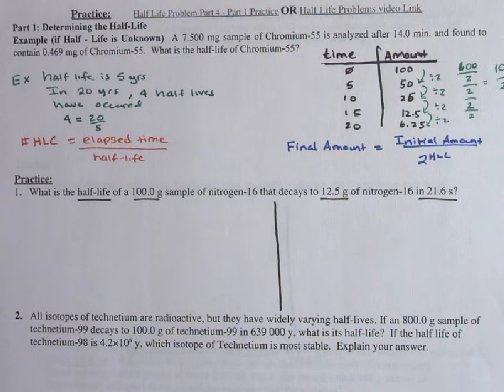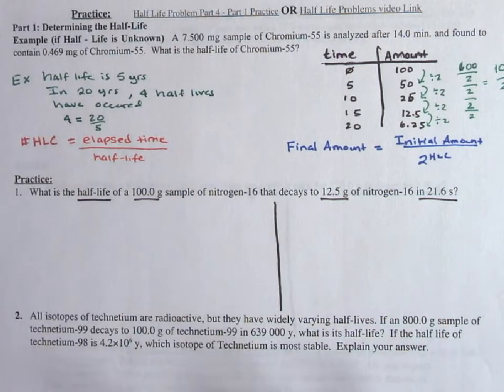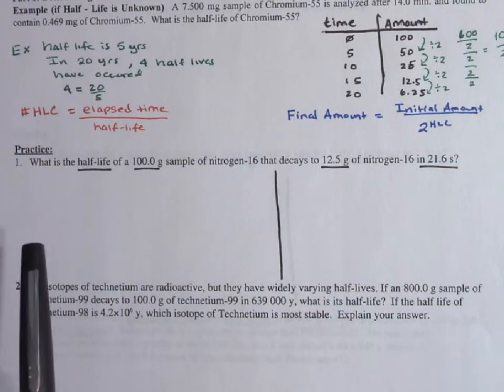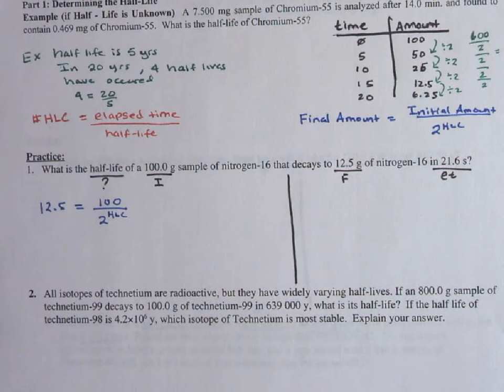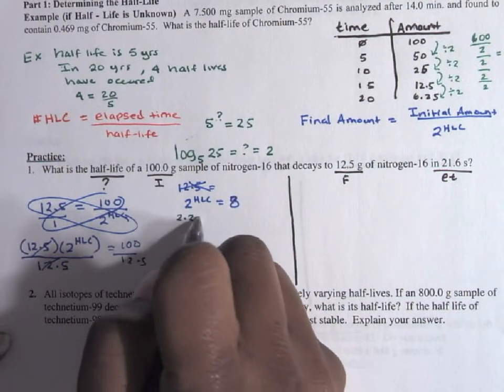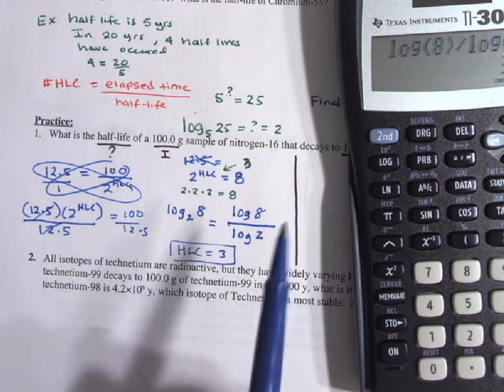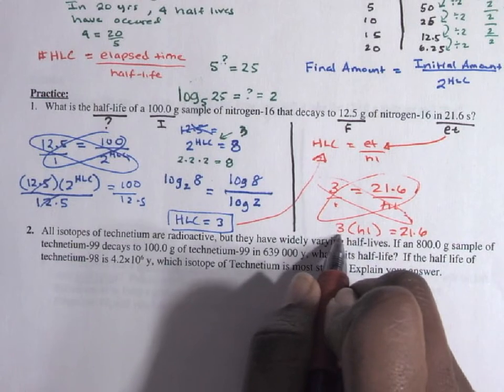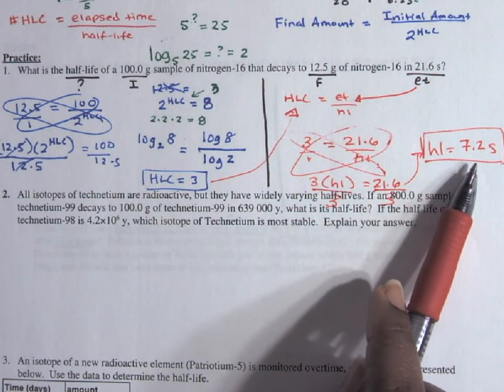Half-life practice problem Solving for half-life